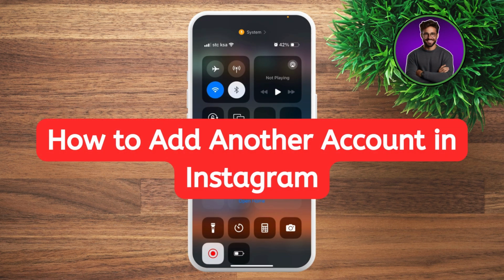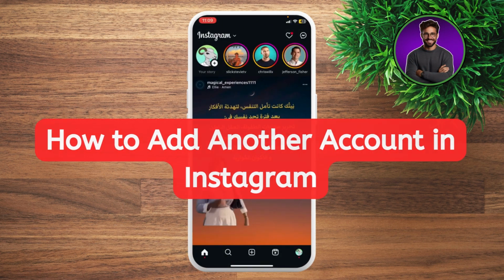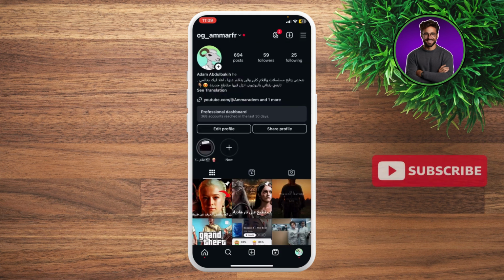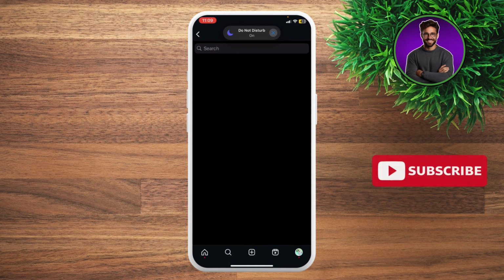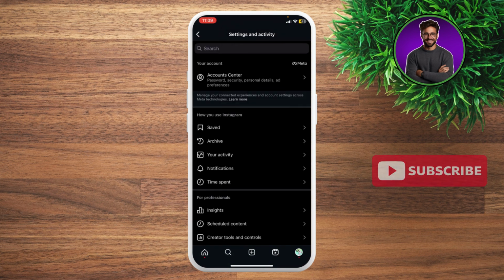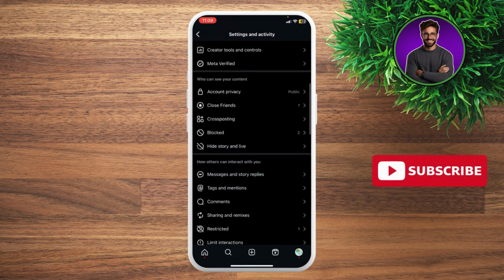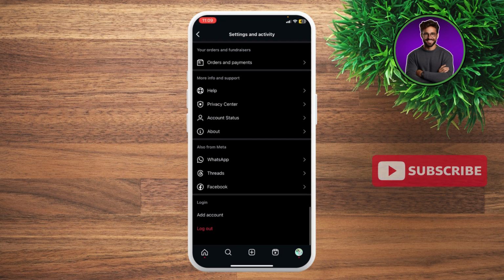How to Add Another Account in Instagram (2025) | Quick Guide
How to Add Another Account in Instagram

Hey everyone! 👋 In this video, I'll show you how to add another account in Instagram. 📱🔄 Manage multiple accounts easily with these step-by-step instructions.